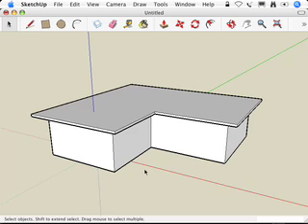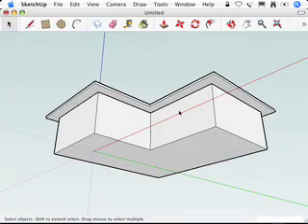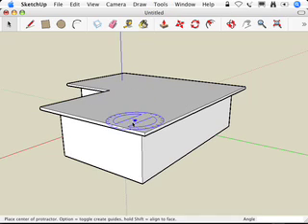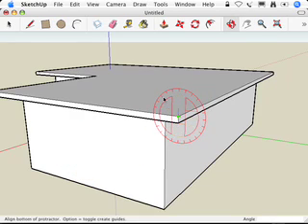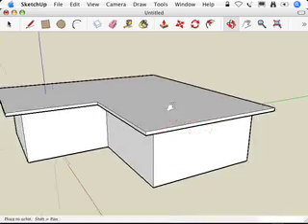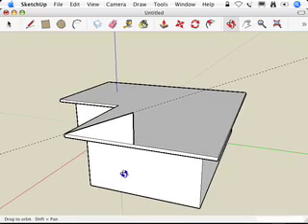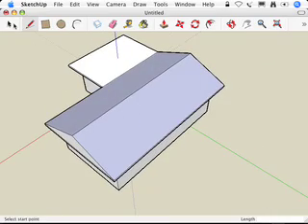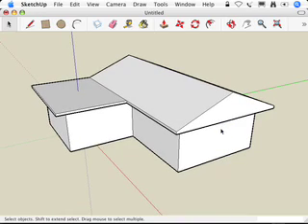SketchUp: Constructing gabled roofs